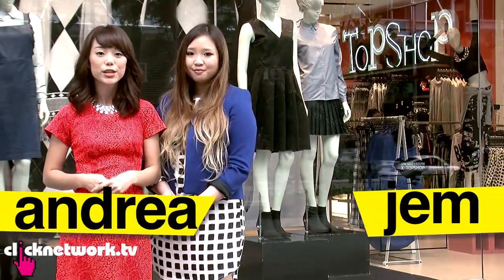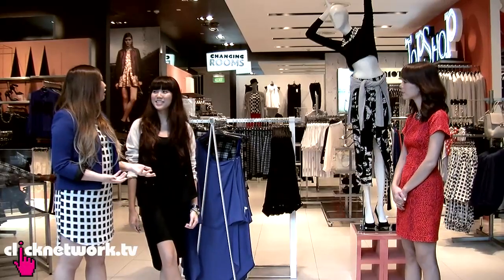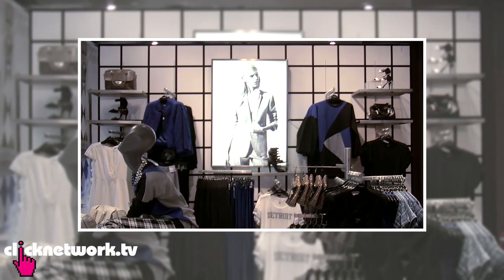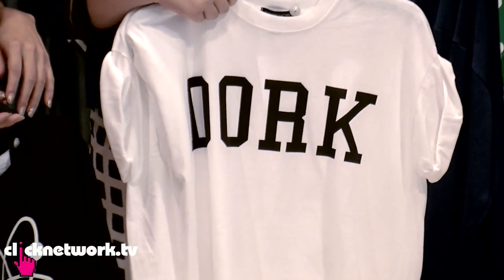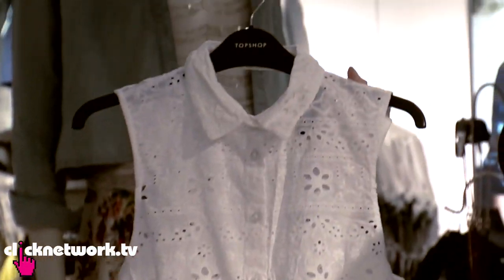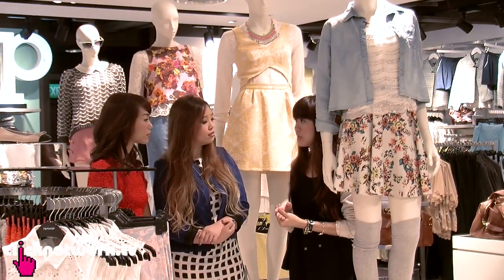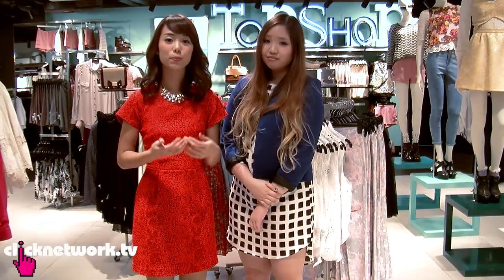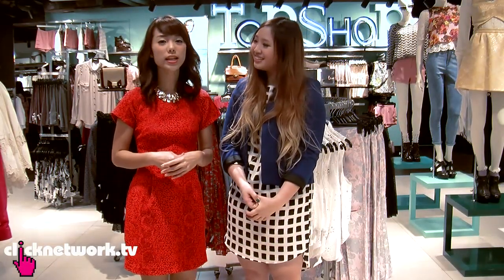Visual Merchandising - That F Word: EP12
Andrea and Jem find out how Topshop displays the latest Spring Summer 2013 trends!